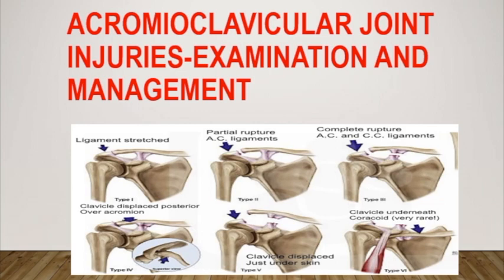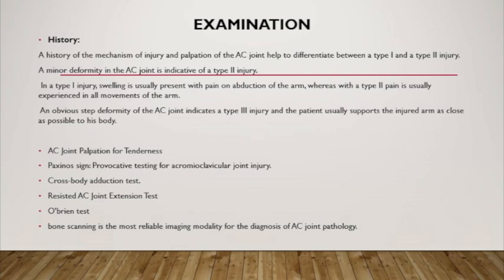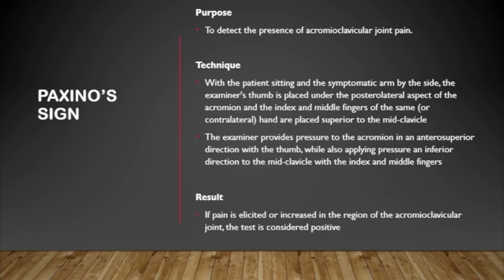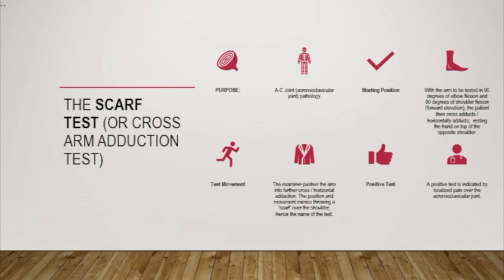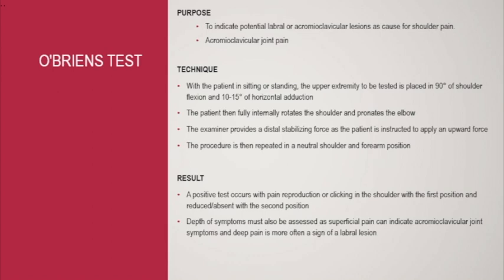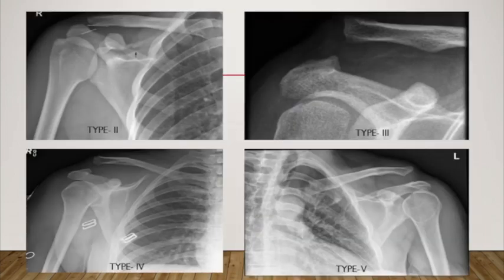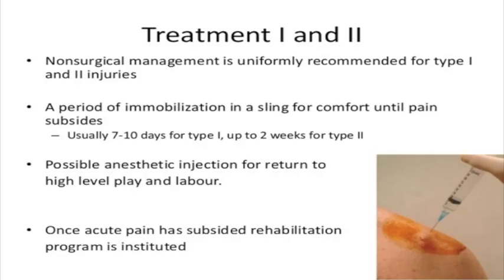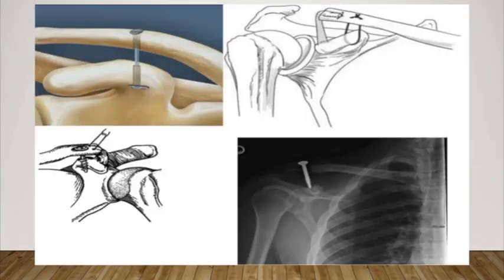ACROMIOCLAVICULAR JOINT INJURIES- EXAMINATION AND MANAGEMENT